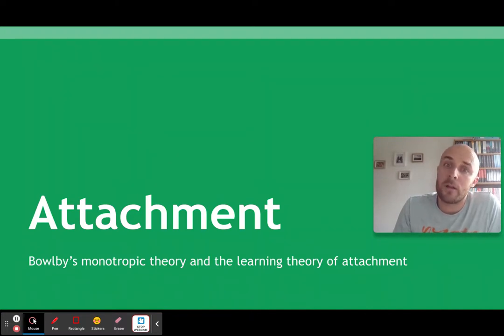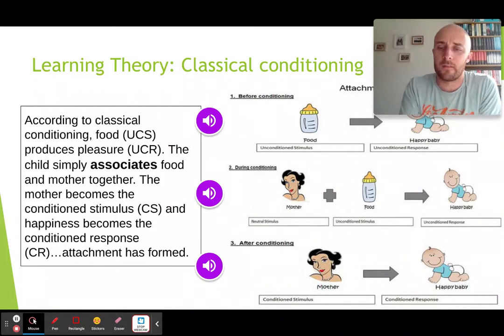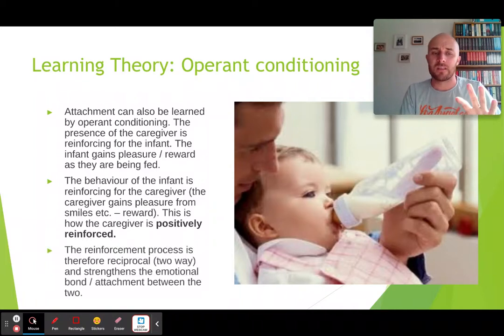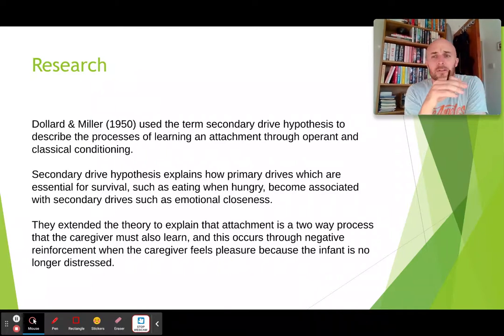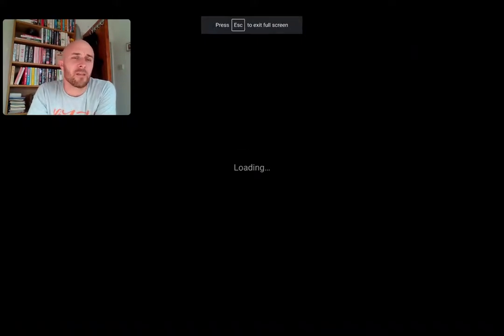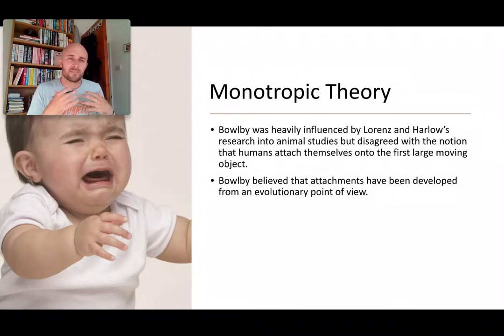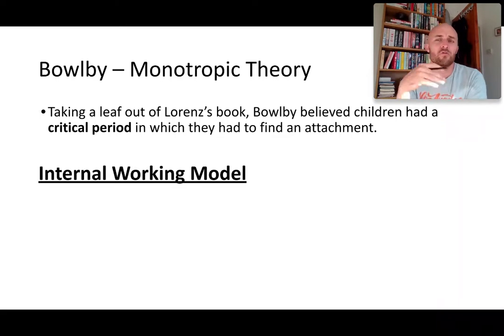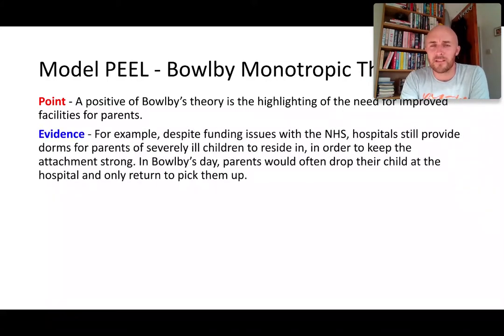Explanations of Attachment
0:00 - Learning Theory Intro
3:43 - Classical Conditioning and Attachment
7:40 - Operant Conditioning and Attachment
15:34 - Evaluations of the Learning Theory
18:55 - Bowlby's Monotropic Theory
30:04 - Bowlby Evaluations